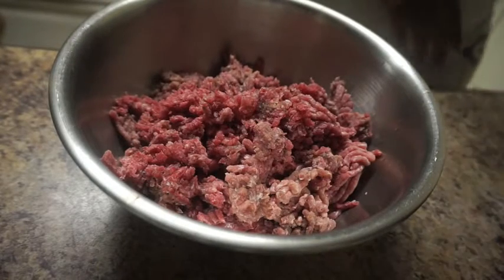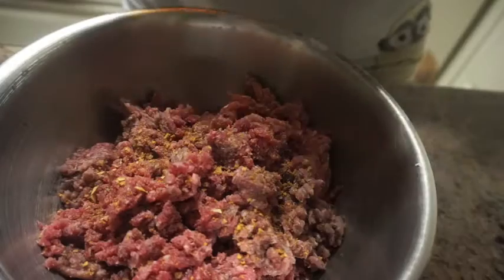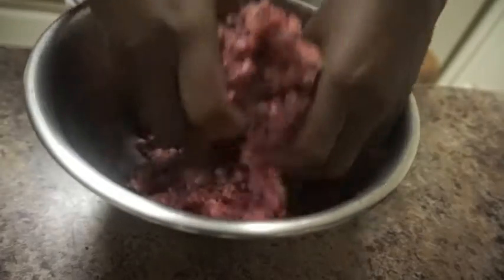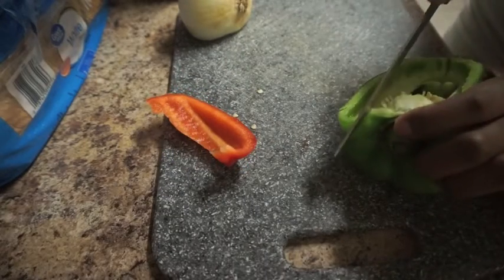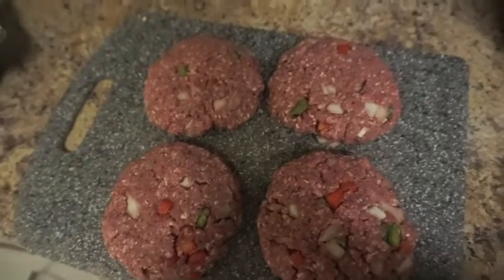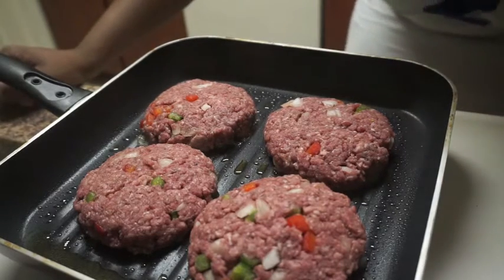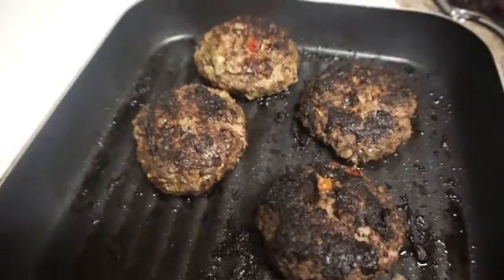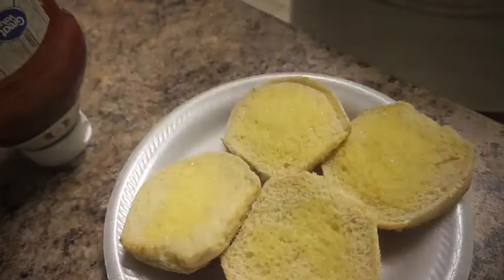Make Some JUICY Burgers W/ Me!